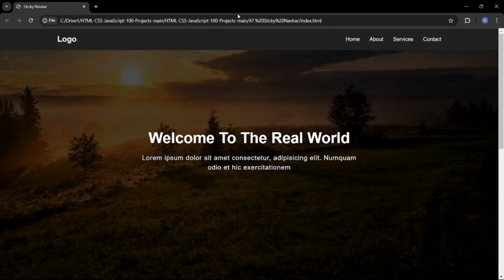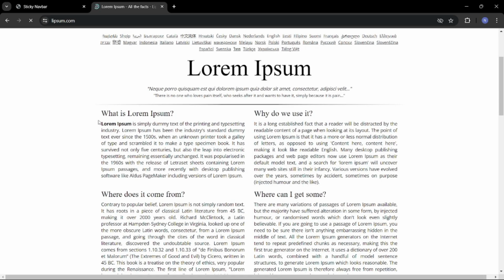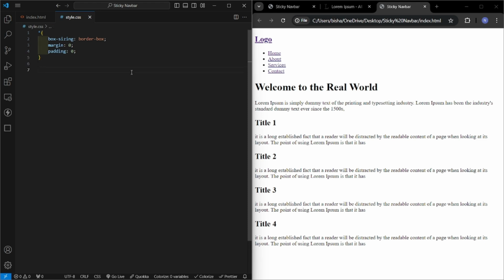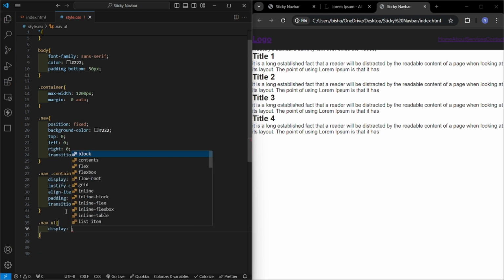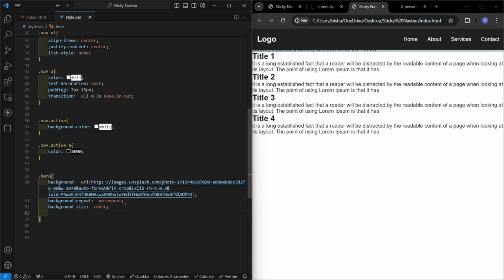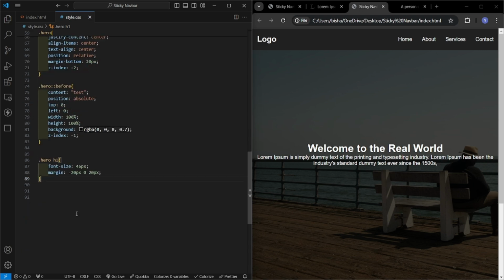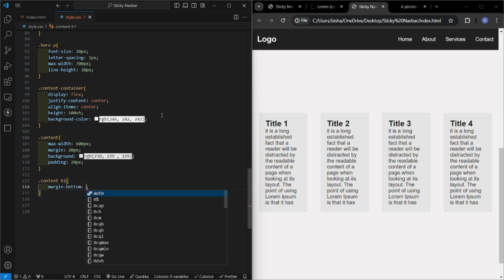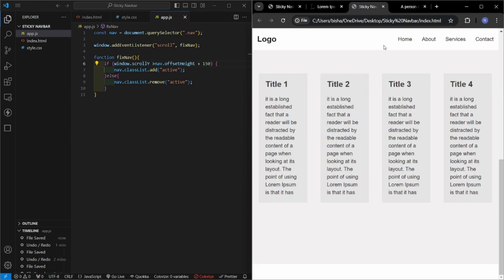How to Make a Sticky Navbar with HTML, CSS, and JS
Welcome to our web development tutorial! In this video, you'll learn how to create a sleek and responsive sticky navbar using HTML, CSS, and JavaScript. A sticky navbar, also known as a fixed navigation bar, stays at the top of the webpage as you scroll down, providing easy access to navigation links at all times. Whether you're a beginner or looking to enhance your web design skills, this step-by-step guide will walk you through the entire process.

In this tutorial, you will learn:

1. How to set up the basic structure of a navbar using HTML.
2. Styling the navbar with CSS for a modern and responsive design
3. Adding JavaScript to make the navbar sticky on scroll
4. Techniques to ensure your navbar works seamlessly across different devices

By the end of this video, you'll have a fully functional sticky navbar that enhances user experience and navigation on your website.